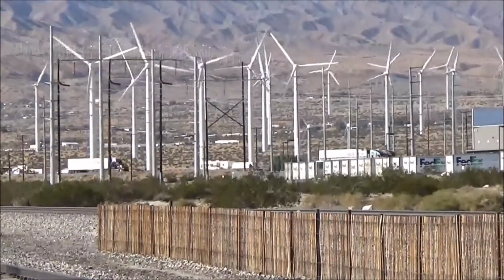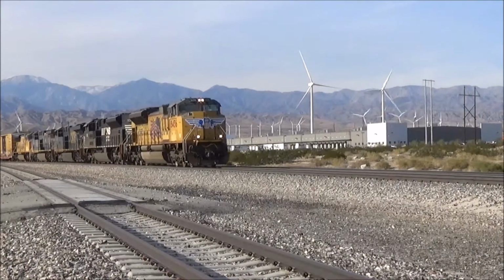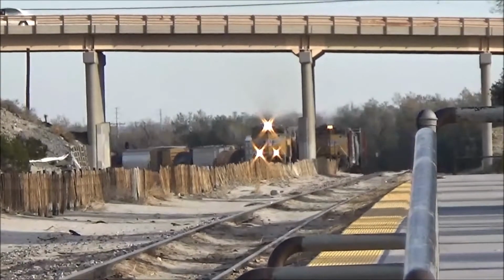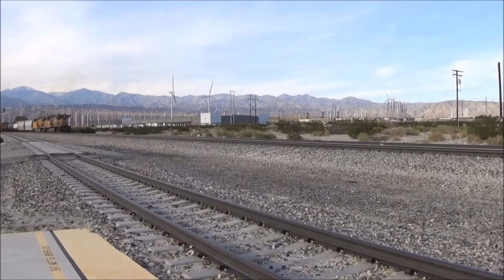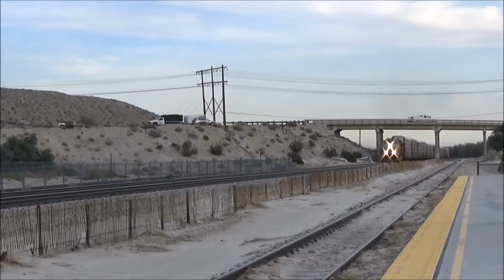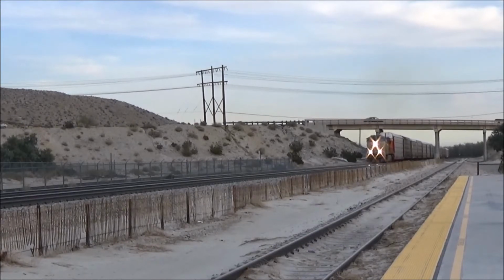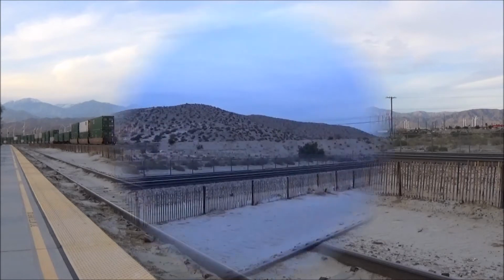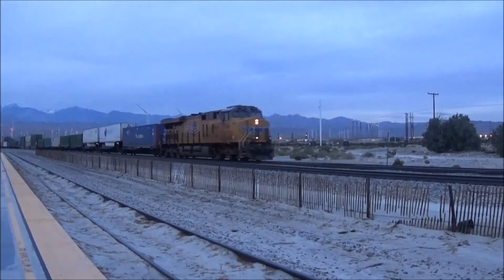Sunset on the Sunset Route: Standard Cabs, Foriegn Power, and a Screaming ACe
I decided to do some railfannng on MLK day, and saw some nice goodies! Union Pacific put on a great show on the Yuma Sub that day with foreign power, standard cab SD60s, and an SD70ACe that wasn't sounding too good. Just goes to show you never know what to expect when railfanning here in SoCal! Please rate and comment. Thanx! :-)

John 3:16